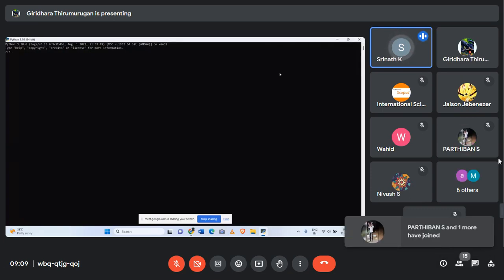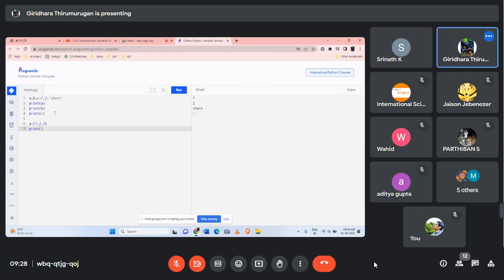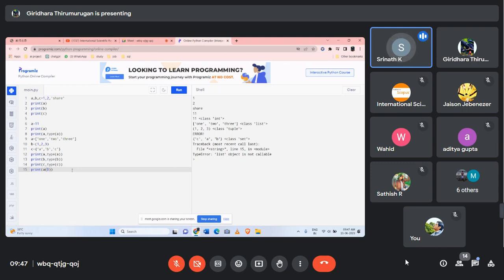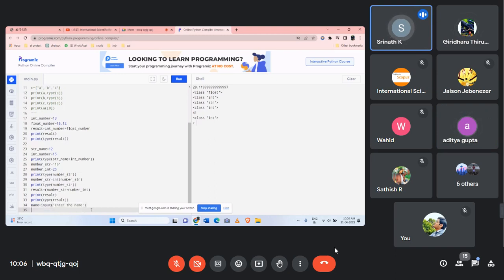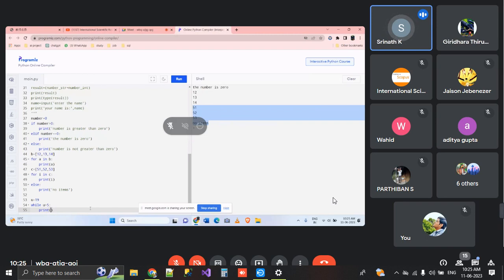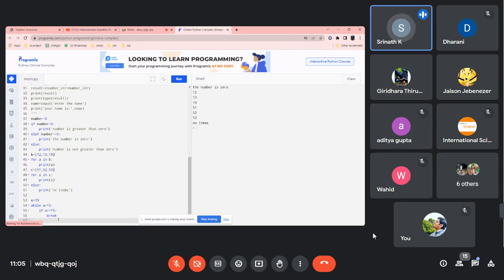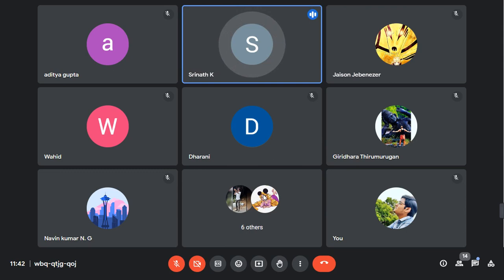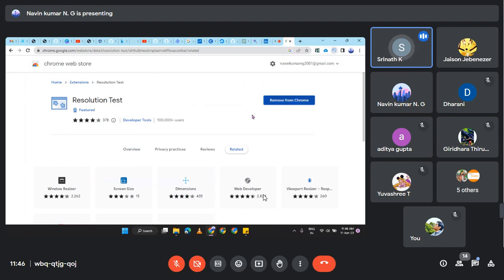International Scientific Research and Publications-Batch-1-Data Analytics,Web Development Training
Team Lead
A.Pavithra
Nirmala Devi

Team Member:
Rahman
Parthiban
Nandhini
Mohamed Thanzim
Malini
Jaison
Balakrishna
Aiswarya v
Wahid
Adhitya Gupta
Giridharan
Yuvashree M
Yuvashree T
Rithik Logu
Nithin
Rajani Patel
Atul Patithar
Nivash
Sathish
Alakanandha
Dharani
Bhudhabushan
Navin Kumar